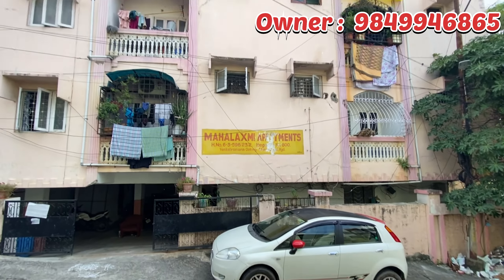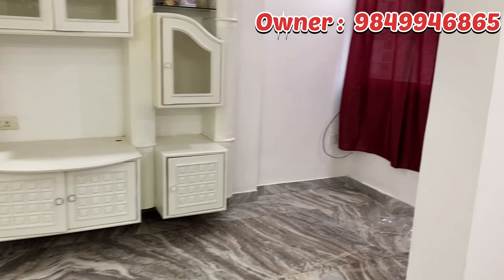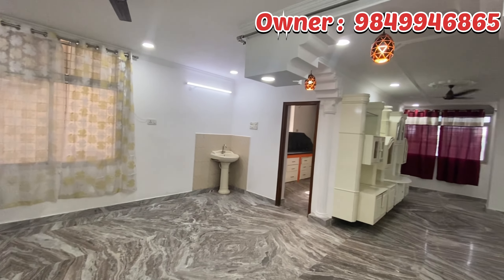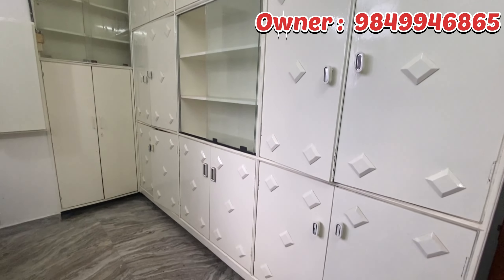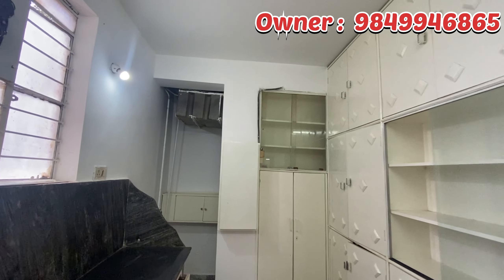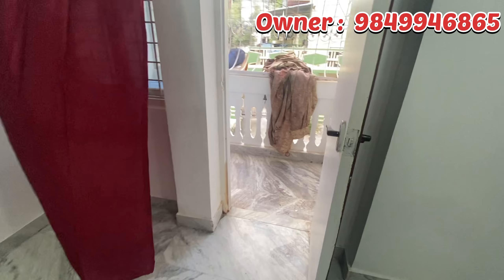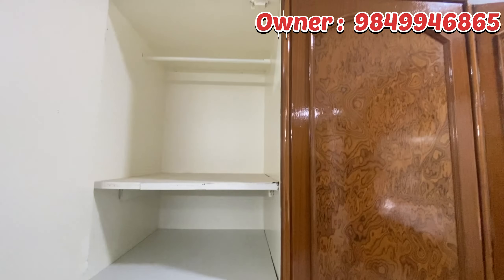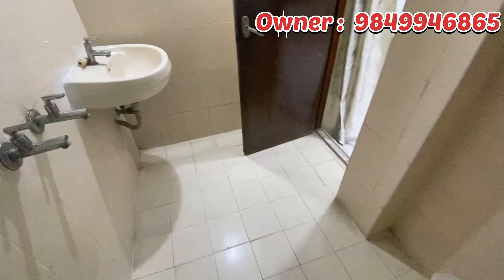3BHK For Sale || Direct Owner || Urgent Sale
2 bhk house for sale in warangal
3 bhk in banjara hills and jubilee hills,
flats in banjara hills,
3 bhk in banjara hills hyderabad